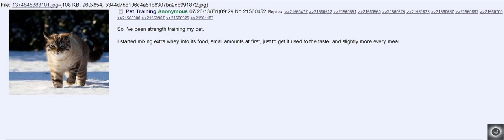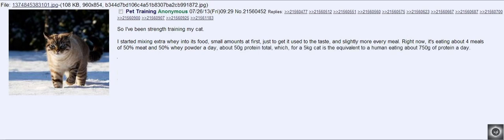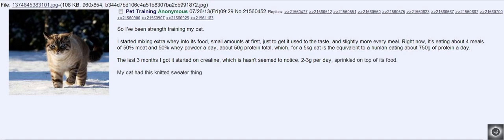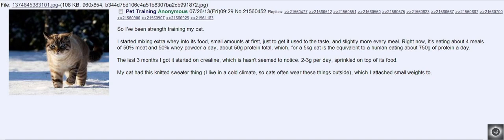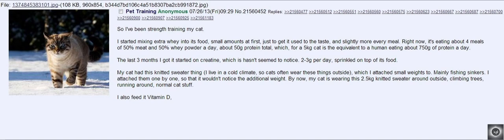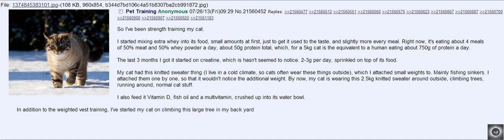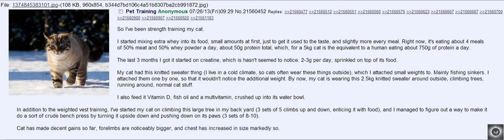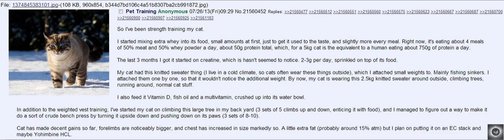Anon strength trains his cat